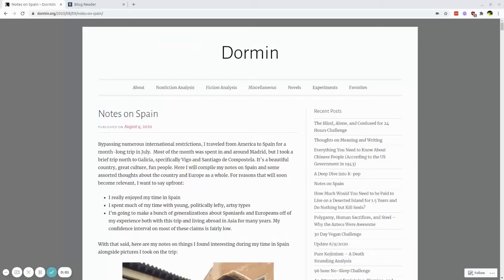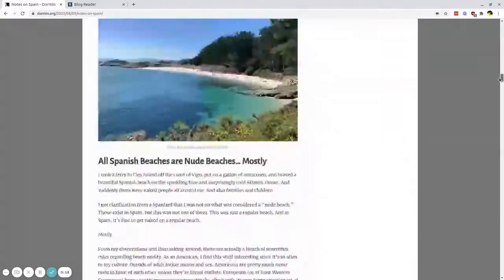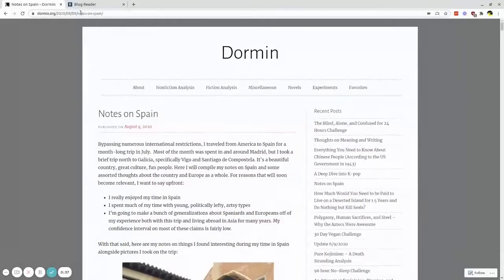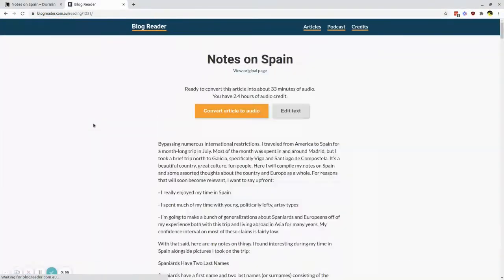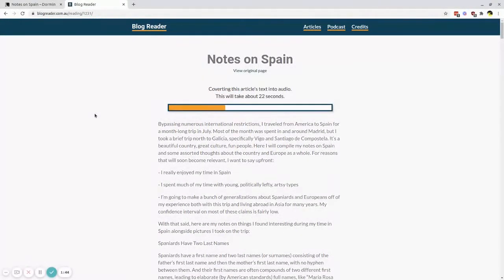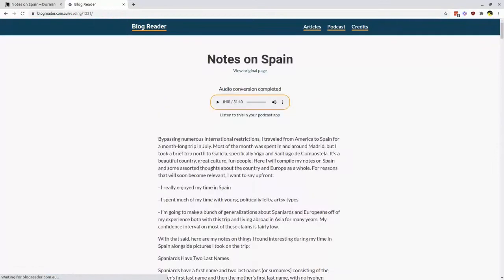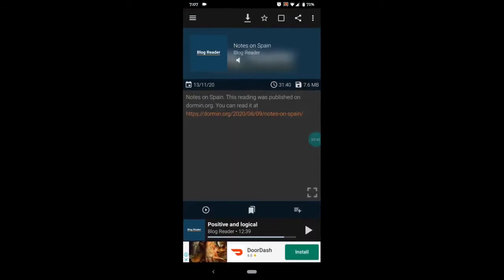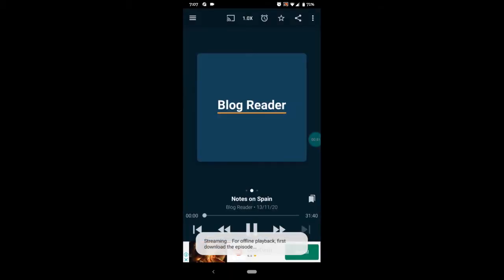How Blog Reader works